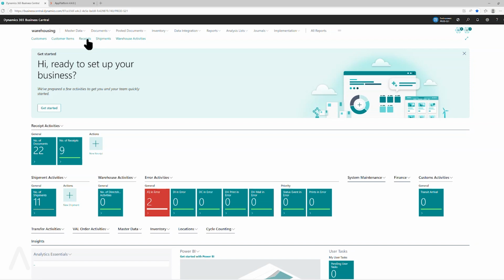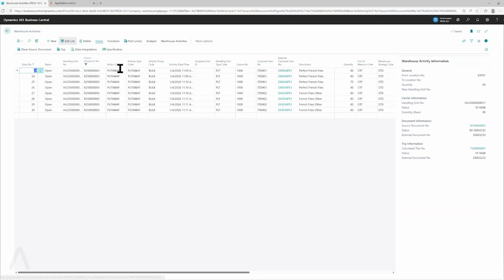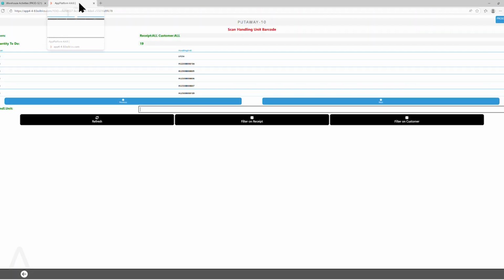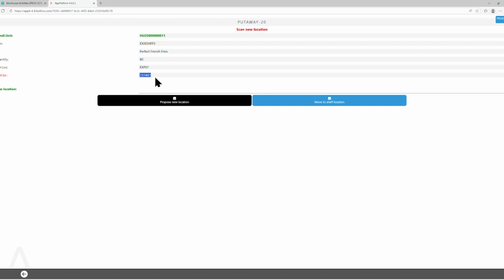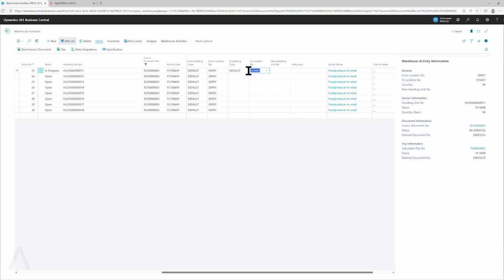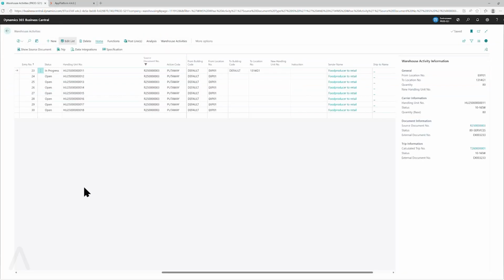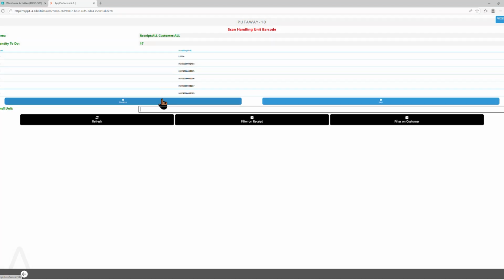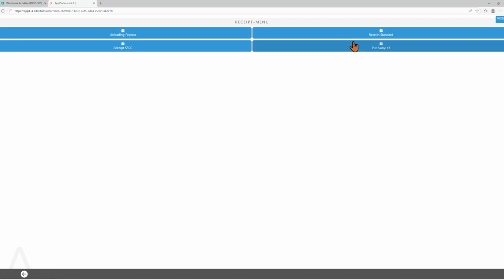How to Do Putaways Through the Scanner in Boltrics 3PL & Business Central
Learn how to perform scanner-based putaways in Boltrics WMS, including how warehouse activities are generated after receiving goods and how the system calculates directed putaway locations based on warehouse strategy.

In this video, Daniel Feltham-Lauzon demonstrates how putaways work using a scanner—starting from received pallets on the dock, scanning handling units (license plate numbers), confirming system-calculated storage locations, and completing putaway warehouse activities.

This walkthrough follows directly from the receiving process and shows how pallets move from the expedition floor into storage locations within the warehouse.

What you’ll learn:
- How scanner-based putaways work in Boltrics WMS
- How warehouse activities are generated after receiving
- How directed putaway locations are calculated
- How to scan pallets and confirm storage locations
- When and how putaway locations can be overridden

0:00 Intro Scanner-based putaways overview
0:29 Receipt recap & Detail Lines (items received)
1:13 Warehouse activities created after receiving
1:42 Putaway tasks in the Inbound menu
2:02 Scanning handling units (license plate numbers)
3:59 Confirming destination location by scan
4:33 Proposing or overriding a putaway location
5:35 Completing putaway tasks